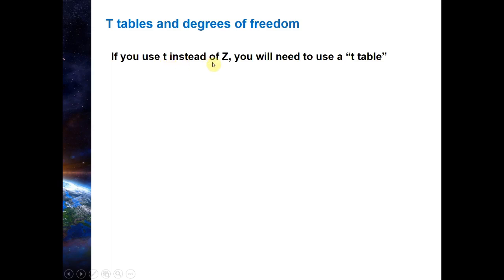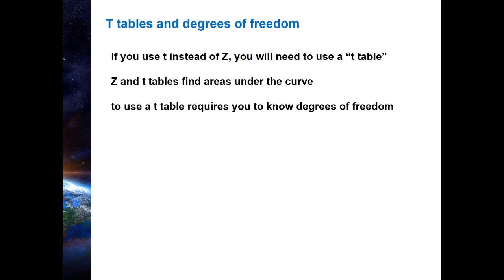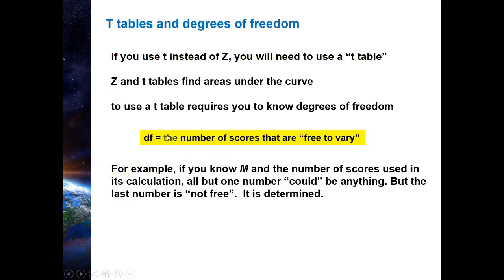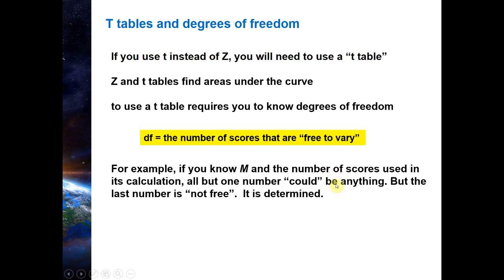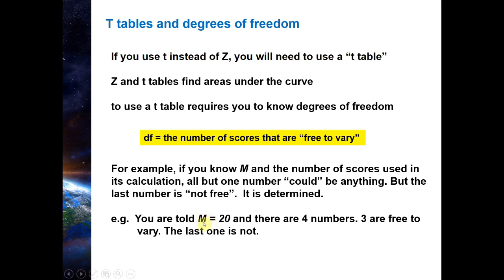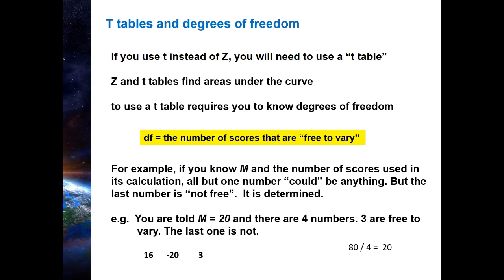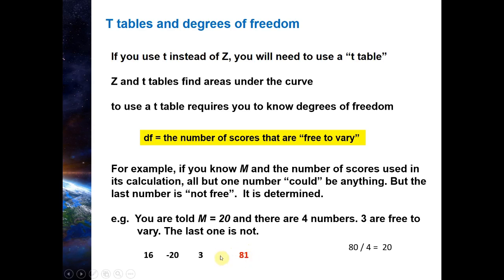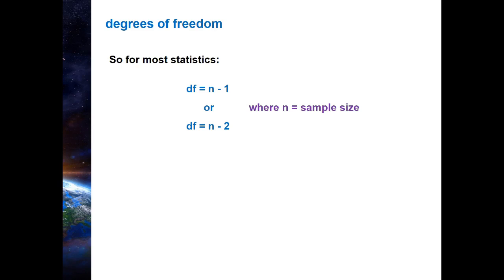13. T-tables and degrees of freedom